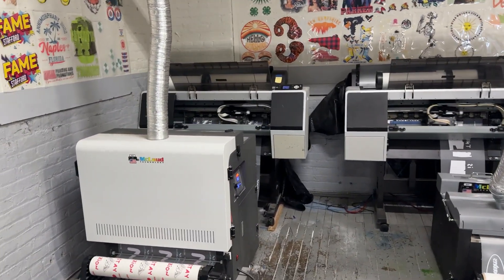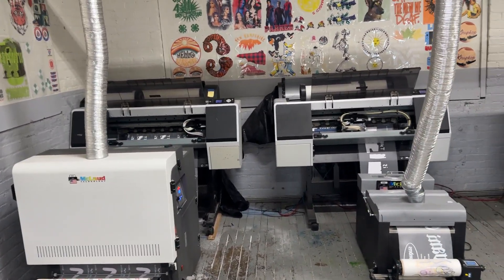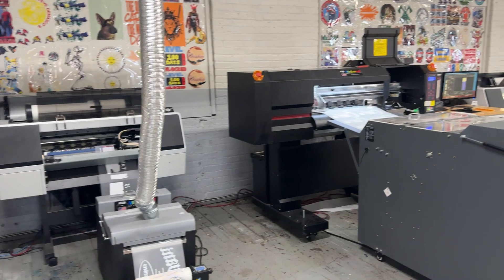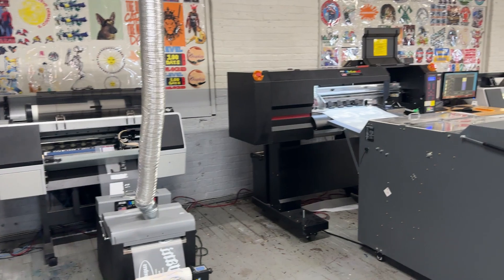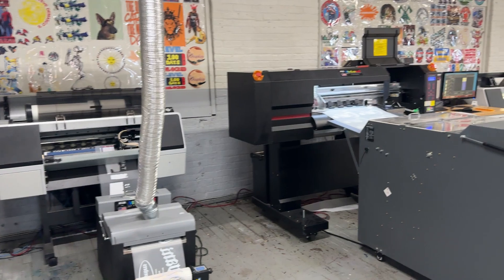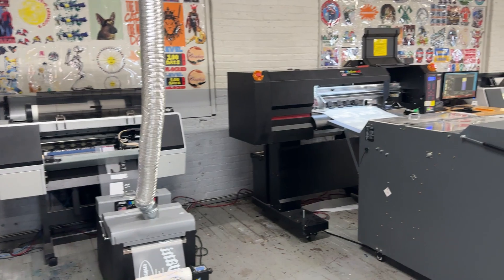McLaud Commercial DTF2420 in action